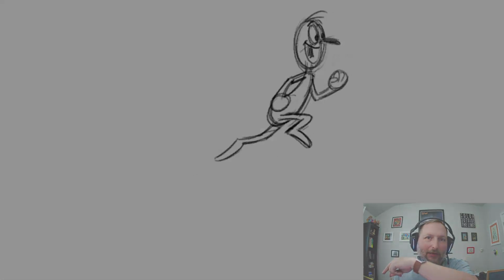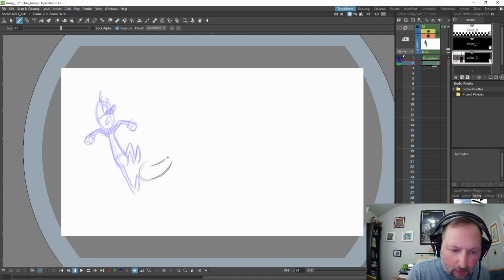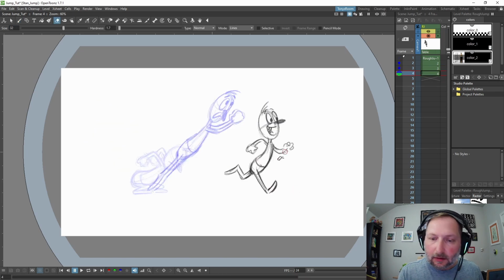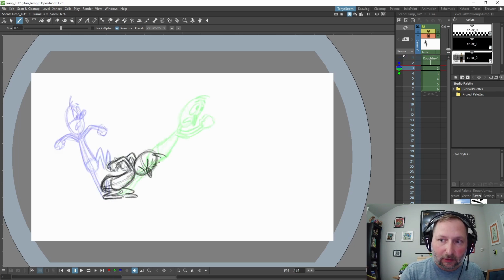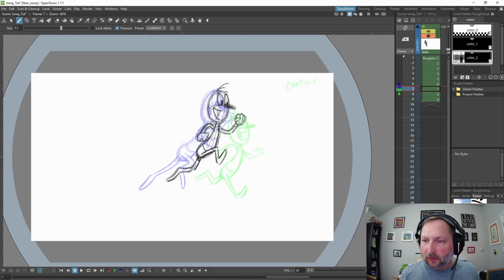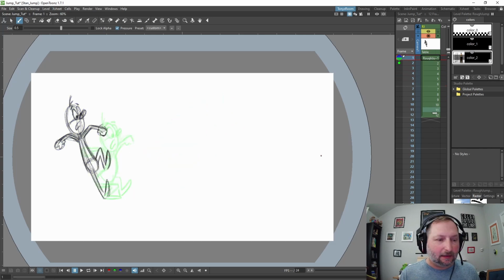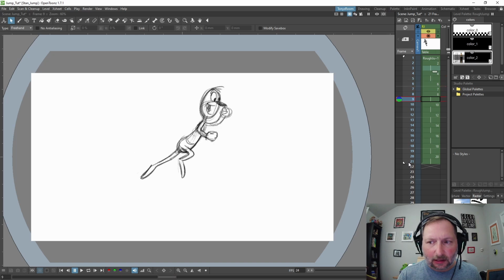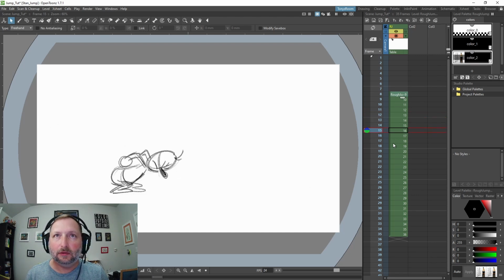OpenToonz for Beginners: Creating Your Second Animation!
Let's take our simple character and have in jump into the shot and then run off screen. This is a frame-by-frame method of animating that I really like to do.

About Tony:
Tony is a professional Animator who has worked in the game industry for over 20 years. He started his career by graduating The Art Institute of Dallas, in 1999.